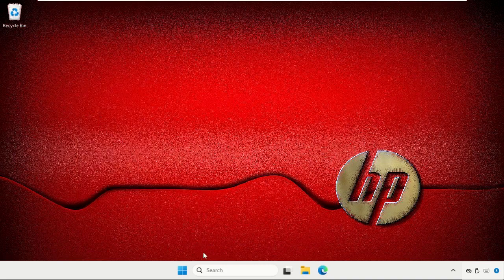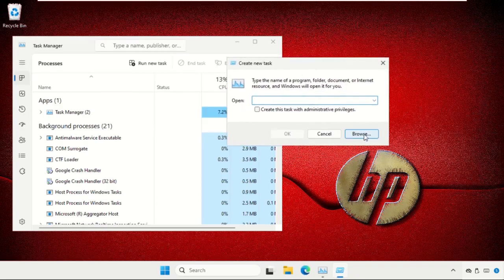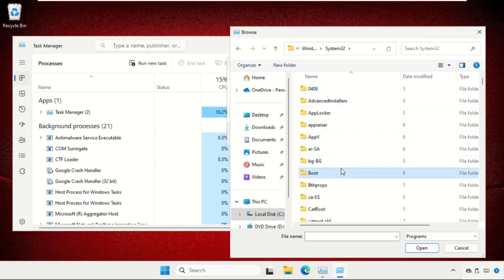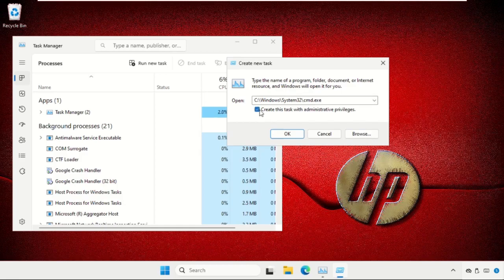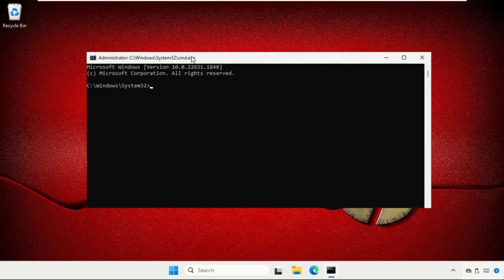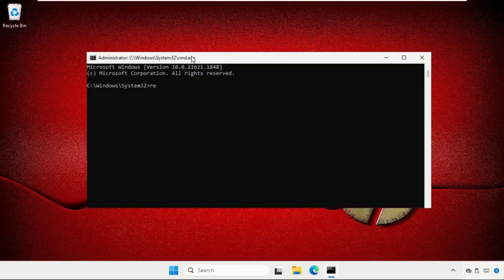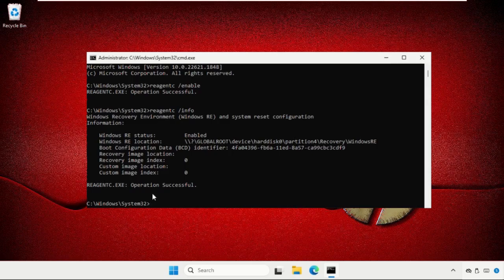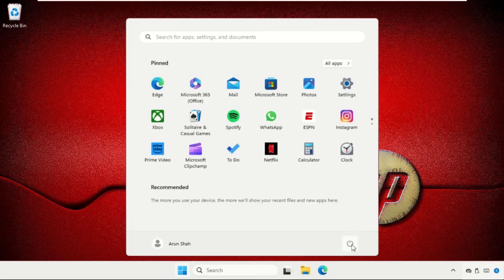HP Laptop - How to Fix Could Not Find Recovery Environment Windows 11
Explore solutions for HP Laptop -  How to Fix Could Not Find Recovery Environment Windows 11 on Windows 11. Learn effective HP Laptop -  How to Fix Could Not Find Recovery Environment Windows 11 techniques for a seamless experience. Discover step-by-step guides to resolve HP Laptop -  How to Fix Could Not Find Recovery Environment Windows 11 issues. Master troubleshooting HP Laptop -  How to Fix Could Not Find Recovery Environment Windows 11 with our comprehensive guide. Dive into the HP Laptop -  How to Fix Could Not Find Recovery Environment Windows 11 essentials and enhance your Windows 11 expertise.